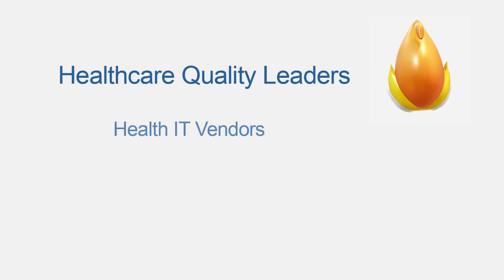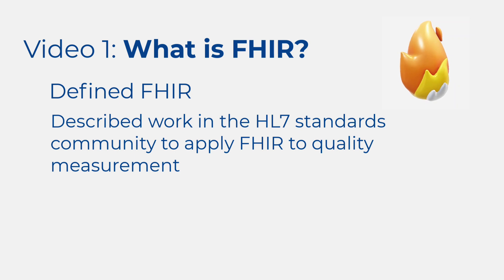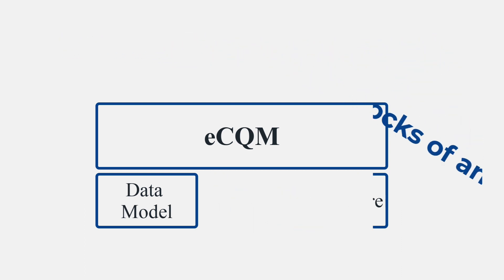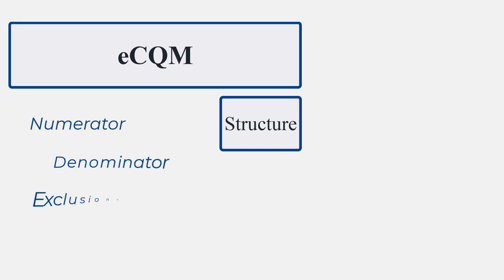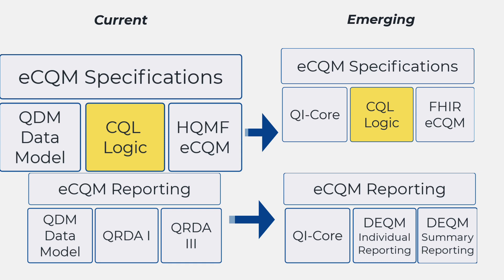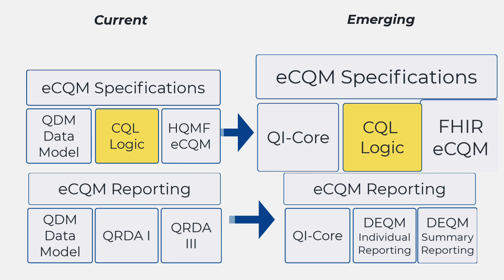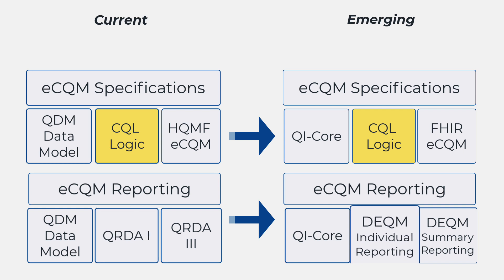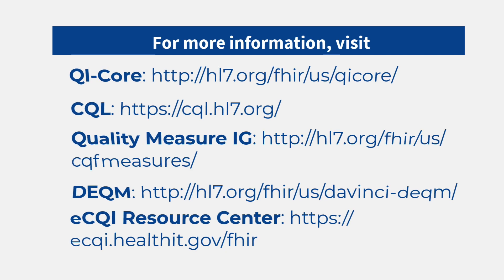Anatomy of eCQMs in FHIR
The Centers for Medicare & Medicaid Services (CMS) developed a video short titled “Anatomy of eCQMs in Fast Healthcare Interoperability Resources® (FHIR®).” FHIR is the next generation standard for exchanging healthcare information electronically. CMS is exploring a potential transition to FHIR-based quality measurement and how it can support the sharing of standardized data electronically in clinical settings. This video takes a closer look at the anatomy of electronic clinical quality measures (eCQMs) expressed in FHIR. It compares the standards used in current eCQMs and FHIR-based eCQMs and highlights resources to explore for more information on FHIR.